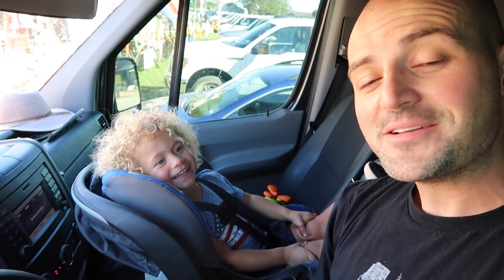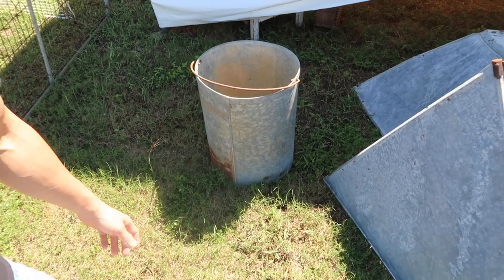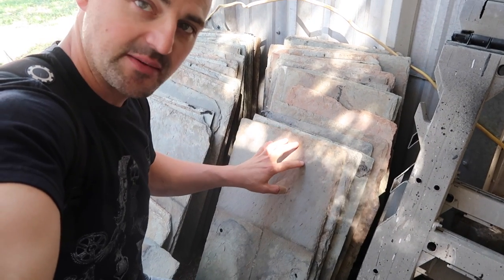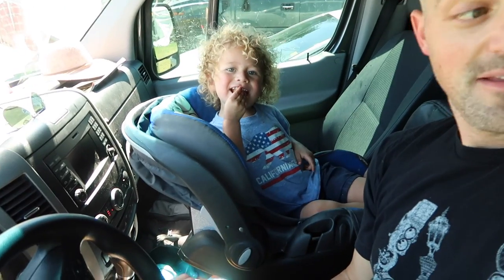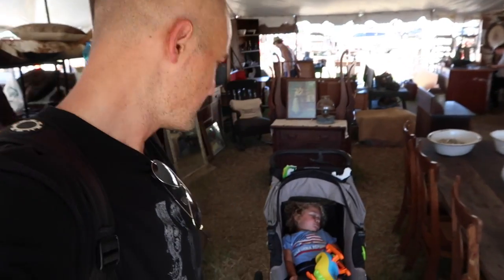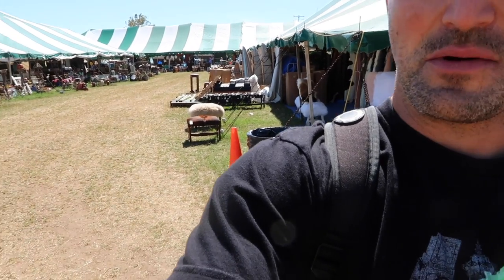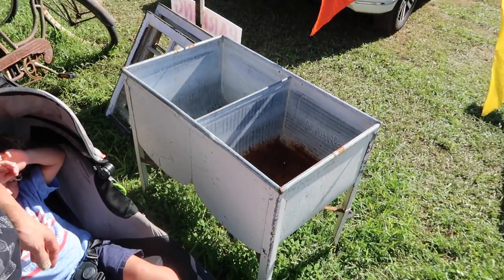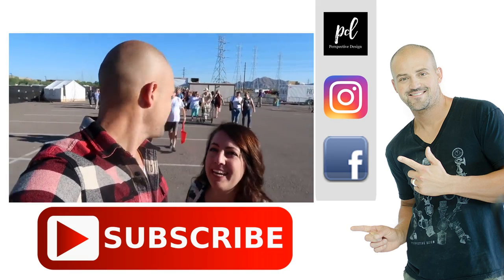Picking the Worlds Largest Flea Market, Round Top Texas Antiques Week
While visiting the Worlds Largest Flea Market in Round Top Texas, Owen and I had to head out to the fields for a few hours to do some picking. Join us as we search the fields and pick up a 10 foot farmhouse table, slate roof tiles from the 1800's and much more.  Enjoy...